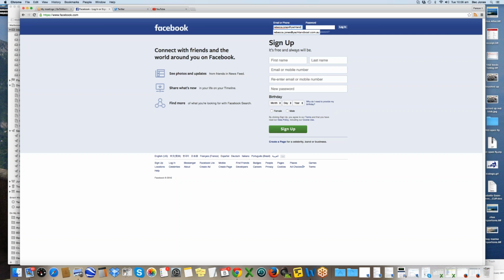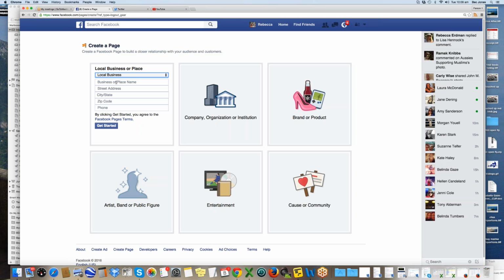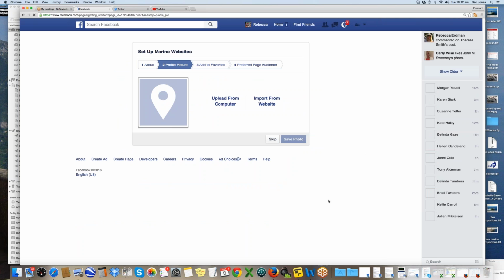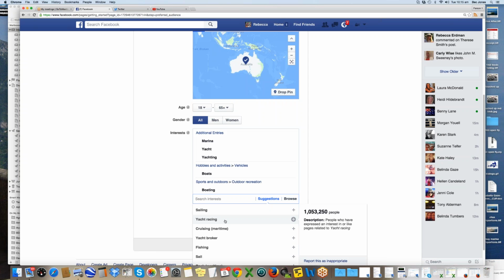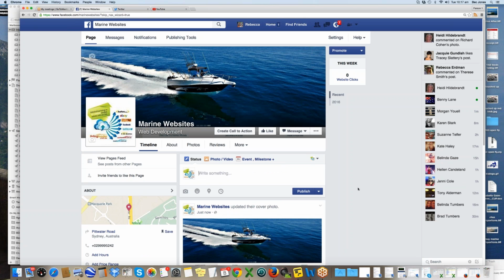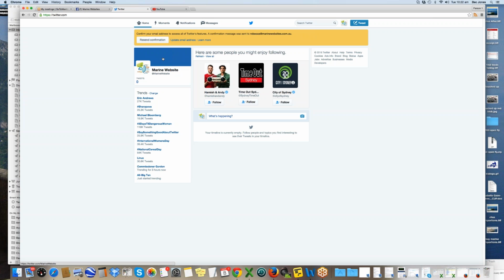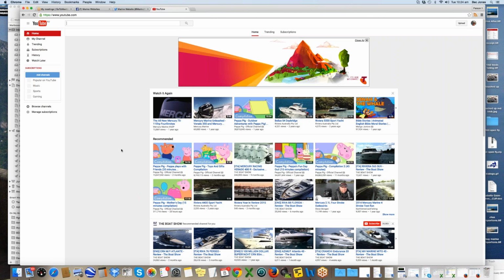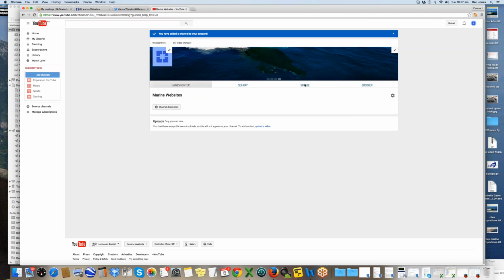Setting up Facebook, Twitter & YouTube pages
Setting up Facebook, Twitter & YouTube pages for your businesss. Mercury Dealer Webinar Series - hosted by Boat Deck Marine Websites